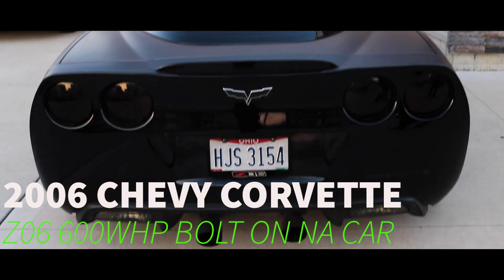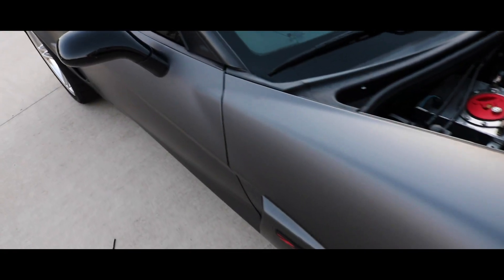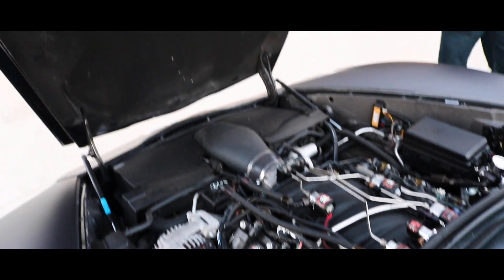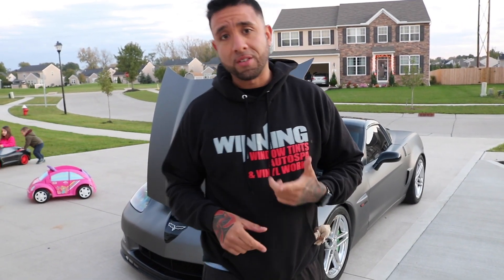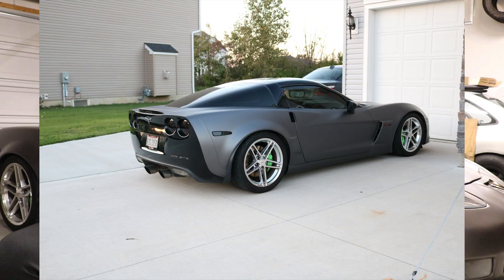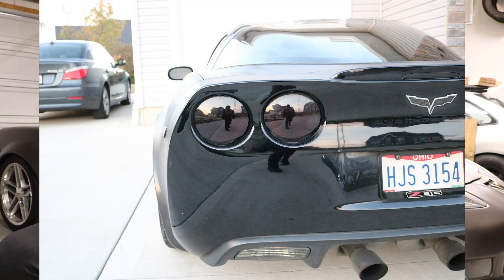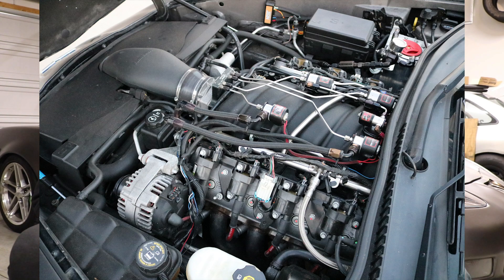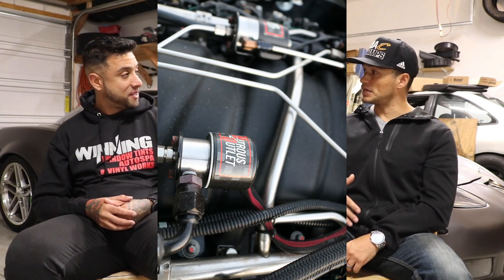THE 600WHP VETTE FROM HELL!!!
here i head out 40 min west to avon lake oh to visit my old friend jp and his 2006 vette. we discuss the cars many features and we go for a ride! dont miss it!